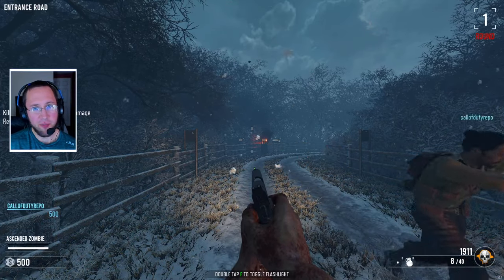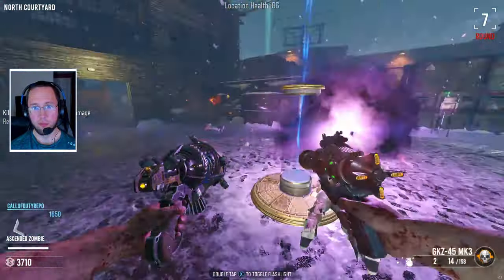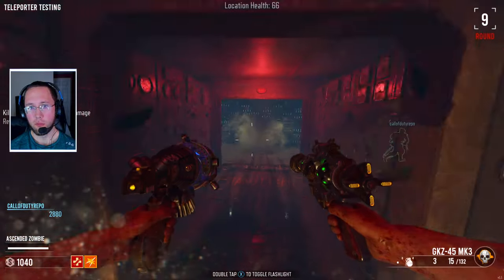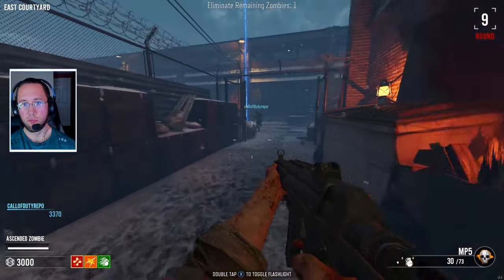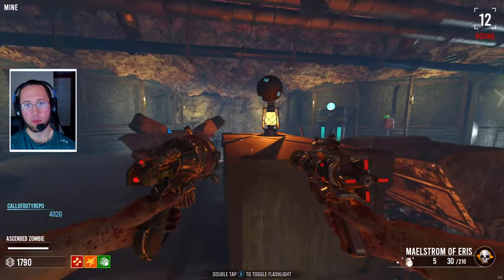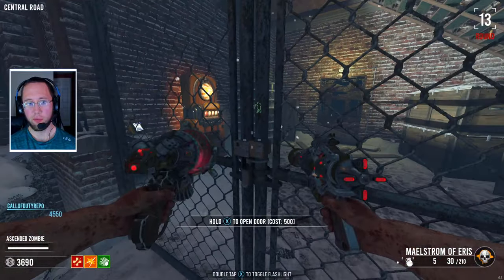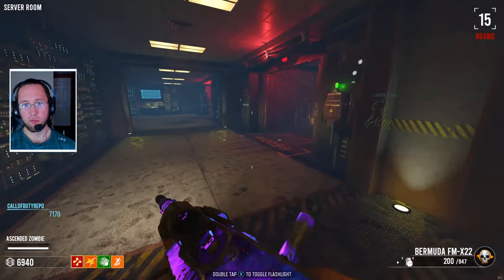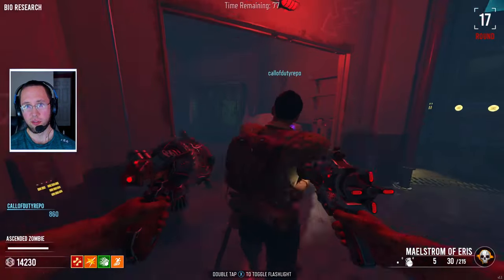Bo3 New Custom Zombies Extraction Easter Egg!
Map Description: New zombies map by creator Program featuring a main quest easter egg, custom voice lines, an extraction ending, and more!